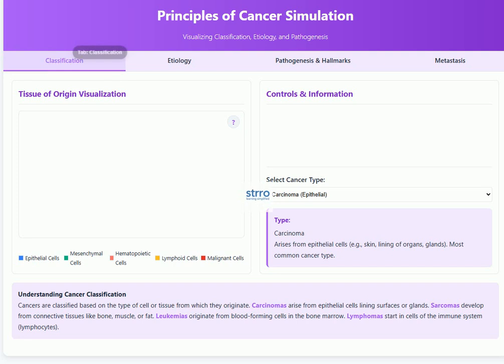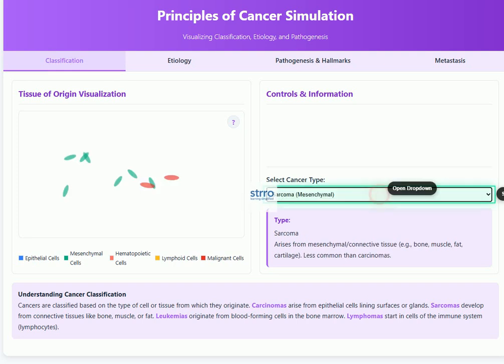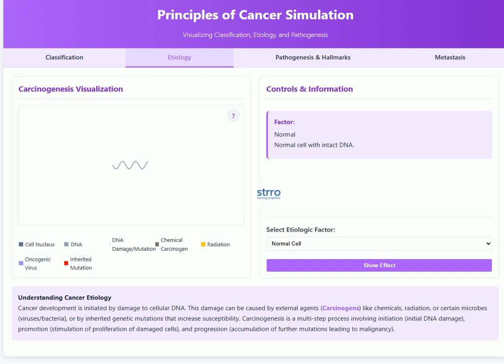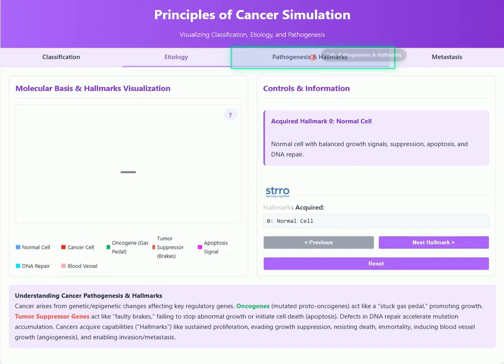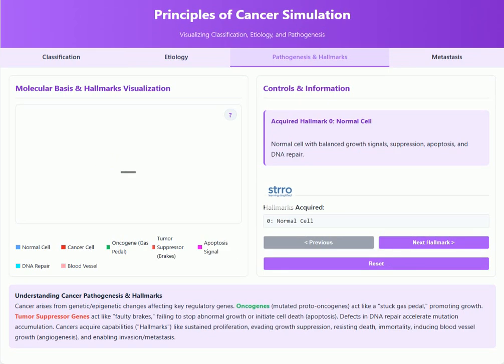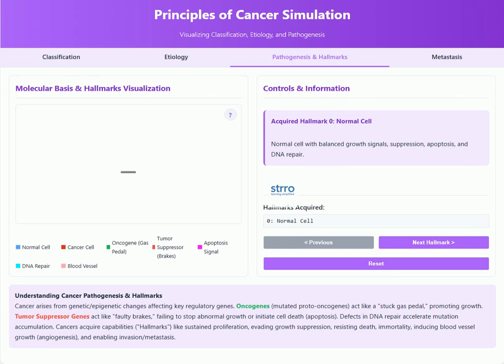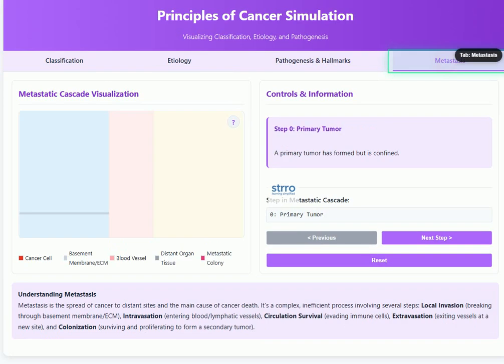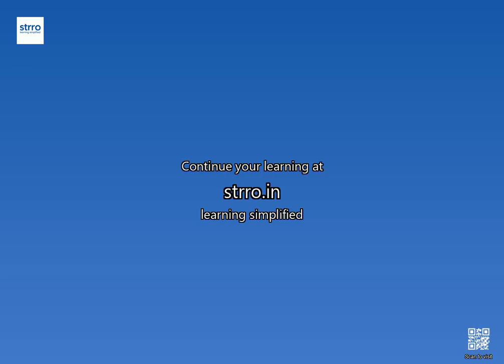Learn Principles of Cancer Simulation | Pharmacy Tutorial | Medical Education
Comprehensive Principles of Cancer Simulation tutorial for pharmacy and medical students. This educational simulation covers key concepts, practical applications, and learning objectives relevant to pharmaceutical sciences. Perfect for B.Pharm students, medical education, and healthcare professionals seeking to understand complex scientific principles through interactive learning.